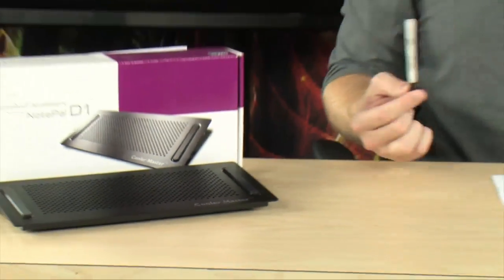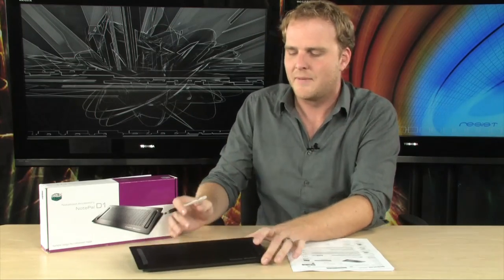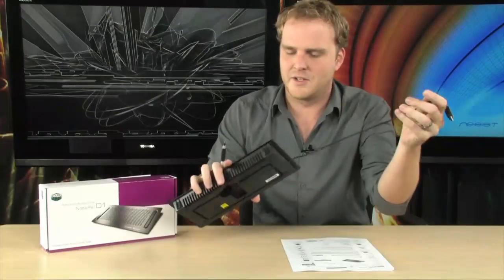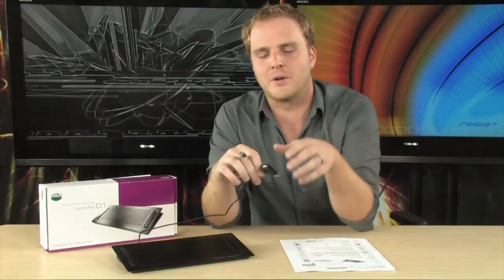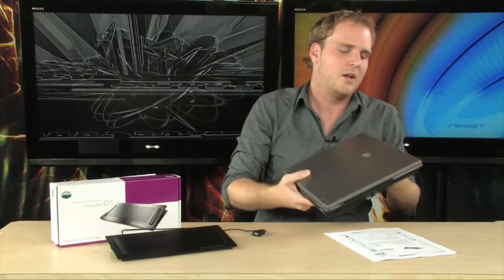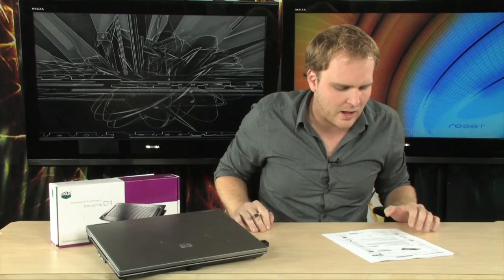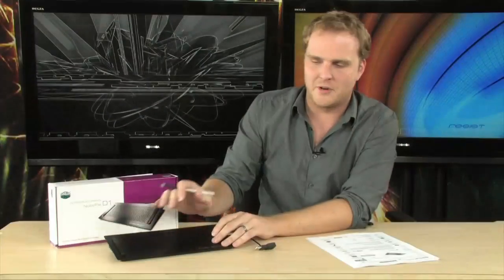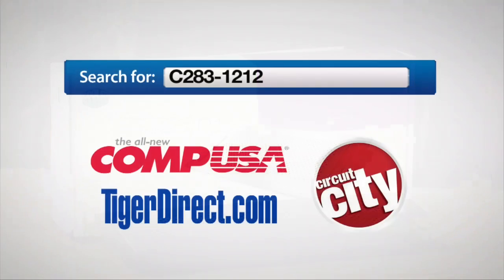Cooler Master Notepal D1 Notebook Cooler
Cooler Master's Notepal D1 Notebook Cooler is essential for the heavy laptop user on the go. Light and sturdy with a sleek hairline aluminum finish, the lustrous Cooler Master NotePal D1 may very well be your best mobile companion in this new Wi-Fi savvy world. With efficient functional and ergonomic concept designs, the NotePal D1 sits on an oblique angle creating optimal comfort for laptop users. Either on a desk or on the lap of an on-the-go user, the NotePal D1 takes air from a rear intake and cools down high temperatures with its two 7 cm silent fans, dissipating the high temperatures generated by the CPU and GPU trapped inside the laptop housing.